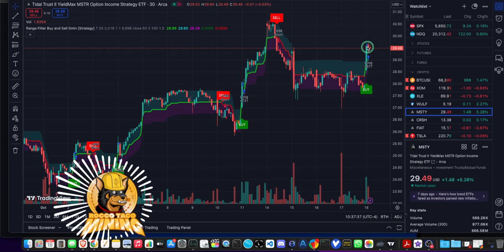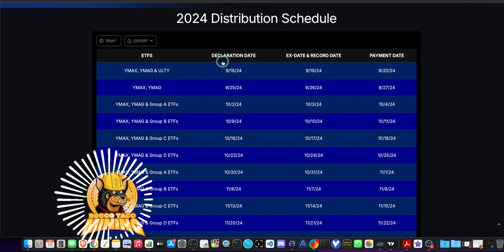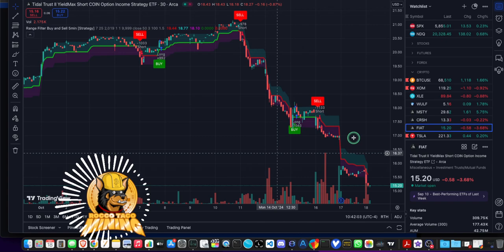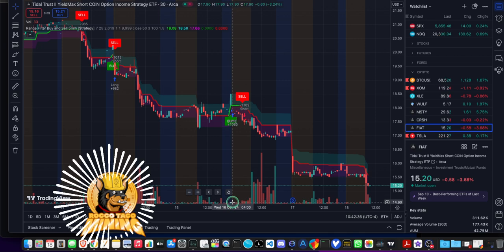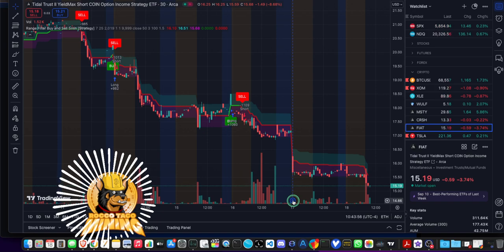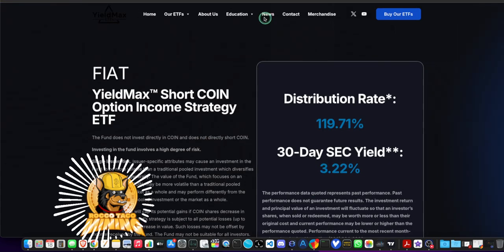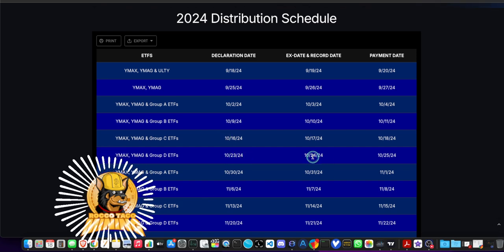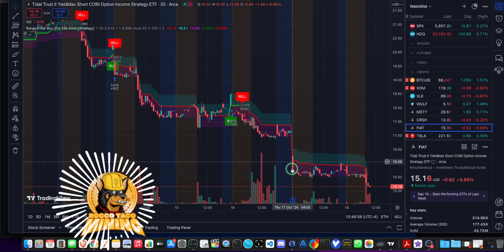My new strategy with the Yieldmax ETFs. Should I play the Net Asset Value or the Dividend?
Should I play the Net Asset Value or the Dividend? This strategy may work.

Average cost basis is lower than current price.
Dividend is announced one day before Ex-date where etf price gets dropped.
With the news, play the etf stock price, take the profits.
Why, the profits will be higher than the dividend payout and the ETF stock price drops the on the EX-date which is the following day after the dividend announcement.

This is my plan.

✅ Tip Jar Addresses:
► ETH:  0x3e45ccFd88fe3E5cA0c53A187b73C46f7358C025
► BTC:  bc1qwn0mye0jqj77m3wmrhj5sfaxcn8aca9rccw0cd